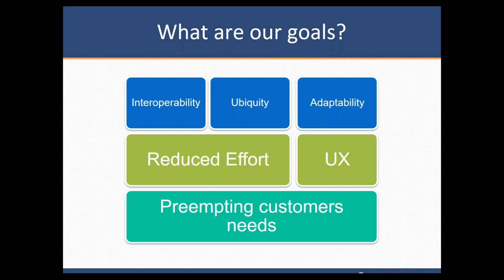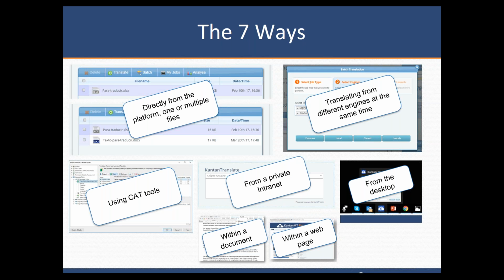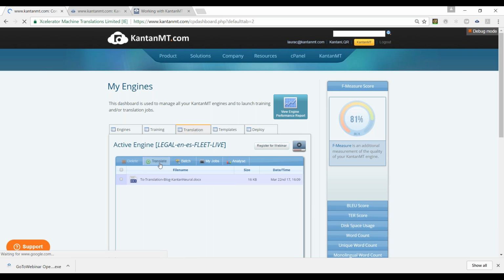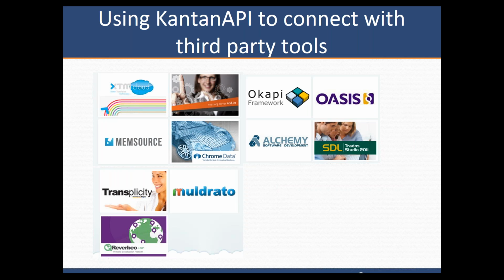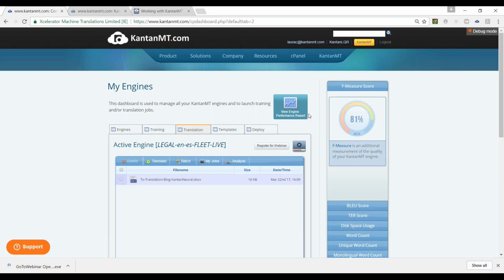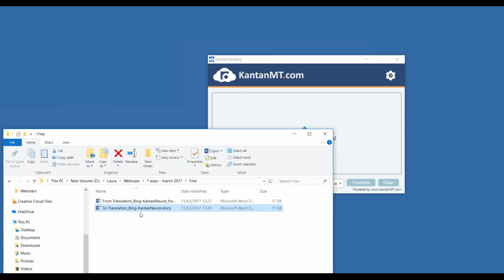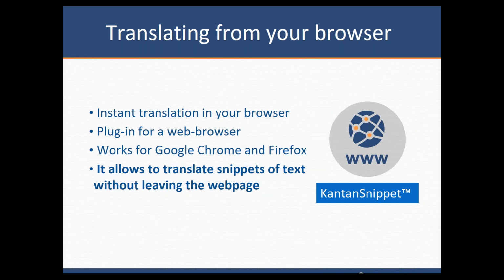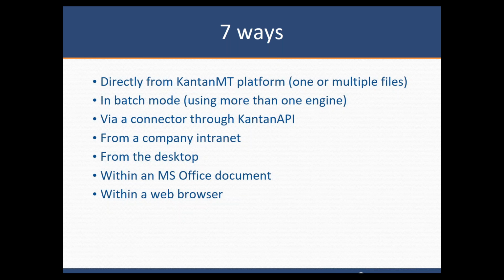7 Ways to Translate with KantanMT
In this webinar, Laura Casanellas, Product Manager at KantanMT, talks about 7 different ways in which you can get your KantanMT engines to translate your documents and content.

She talks about ways to improve productivity and save time. Enterprises can find out how all staff can now have customised KantanMT translations at their fingertips, and Translation Companies can check out ways to provide all your client's staff with access to customised MT.